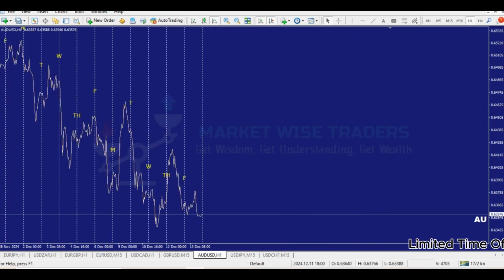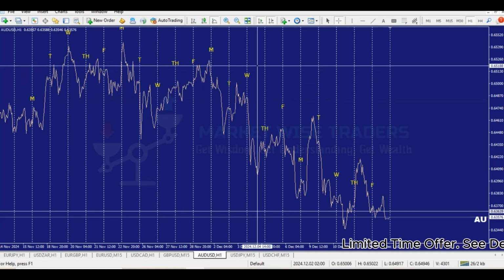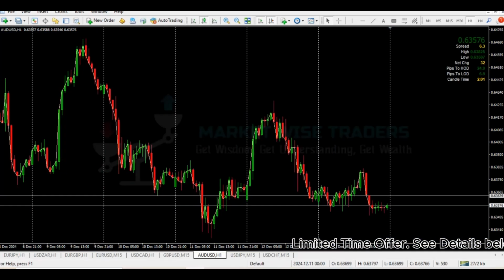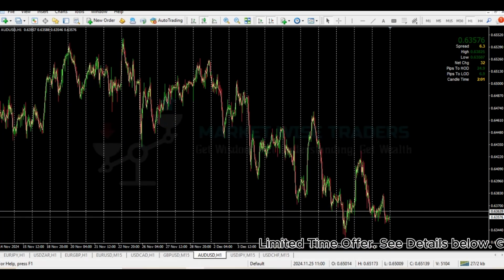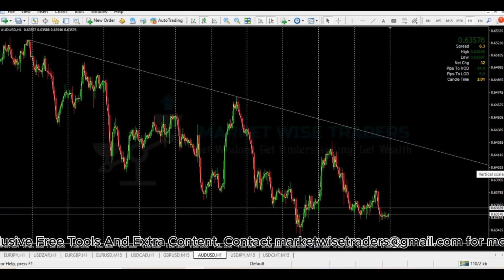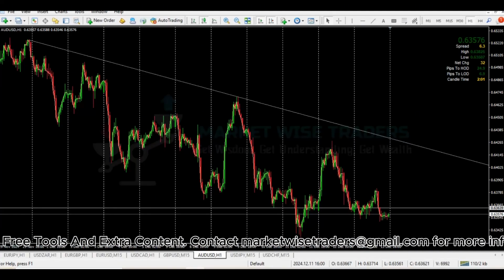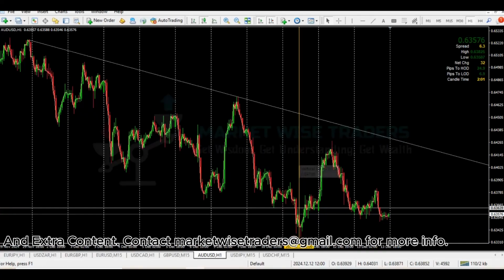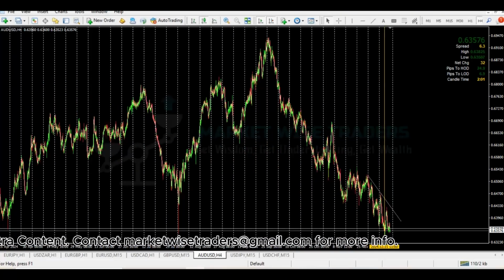AUDUSD Market Analysis AU 9-13 Dec 2024. Forex Weekly Review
LIMITED OFFER
*GET EXCLUSIVE EXTRA TRADING VIDEOS & LEVEL 1 COURSE FREE!!!
*SIGN UP WITH RECOMMENDED BROKER HERE

RELIABLE BROKERS